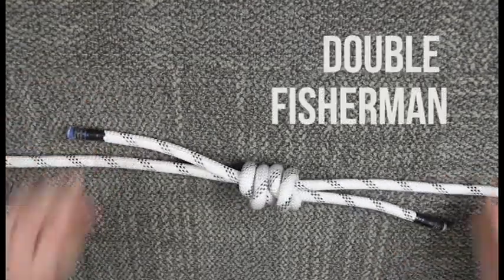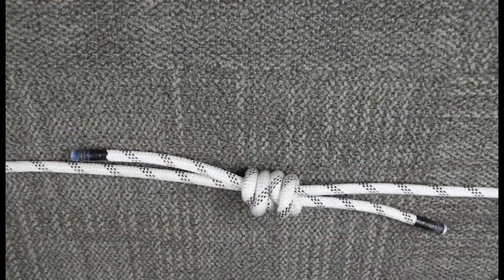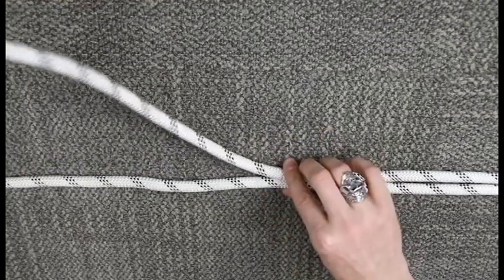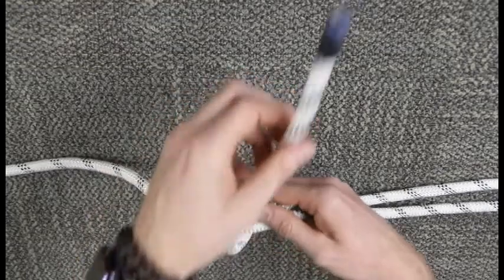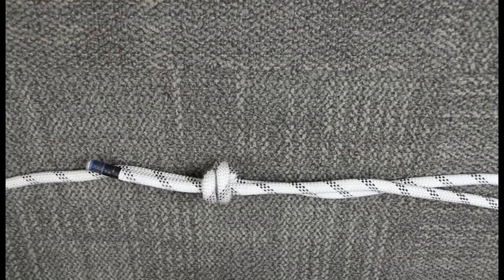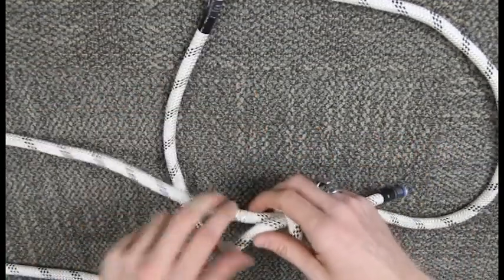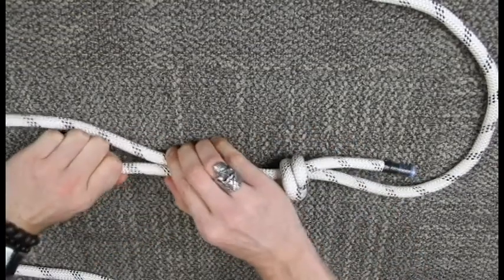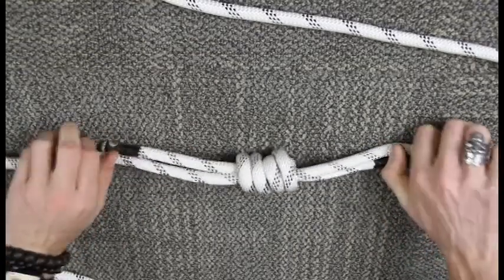Double Fisherman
How to tie a Double Fisherman's Knot